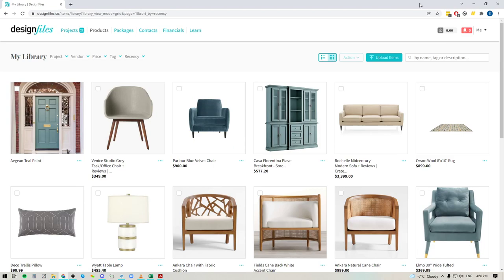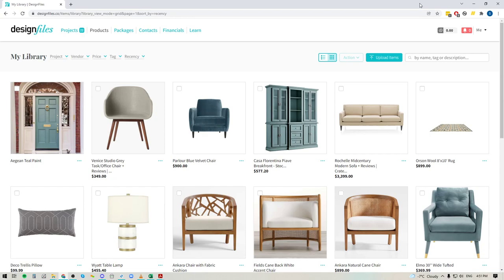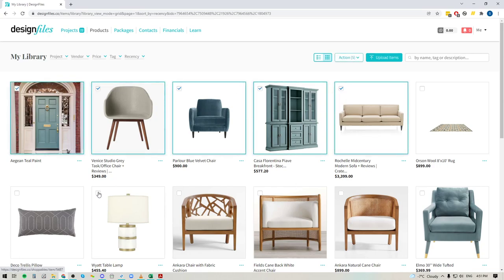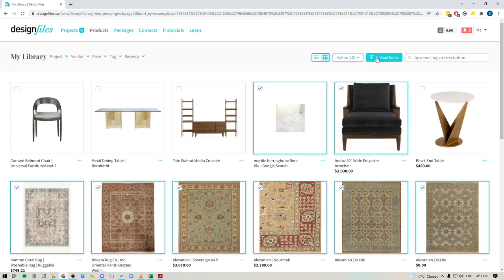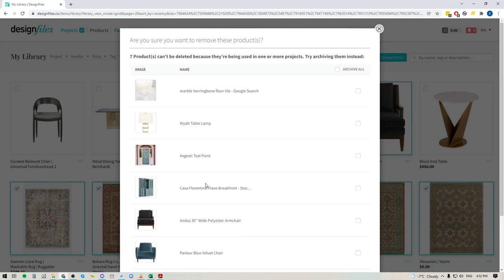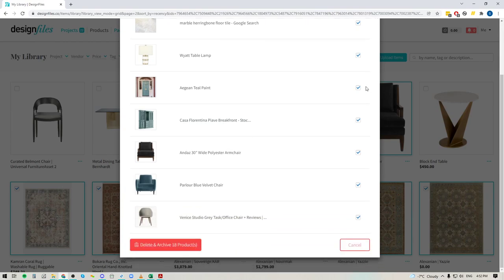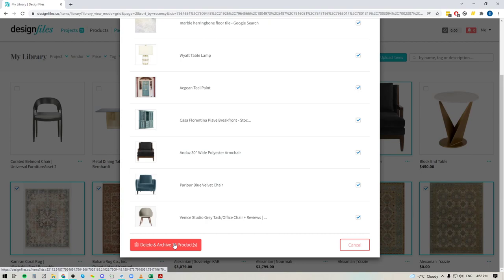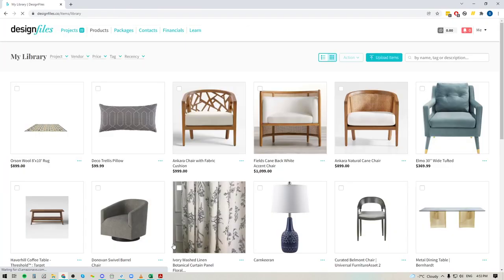DesignFiles.co - Bulk Delete & Archive Products